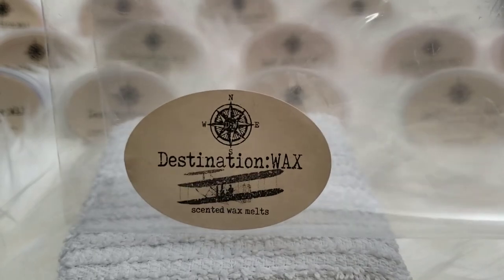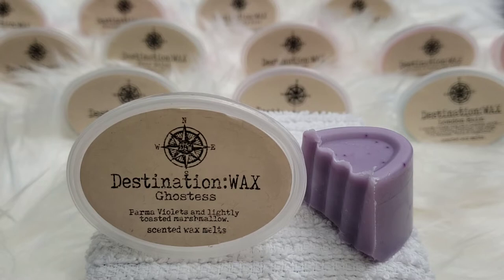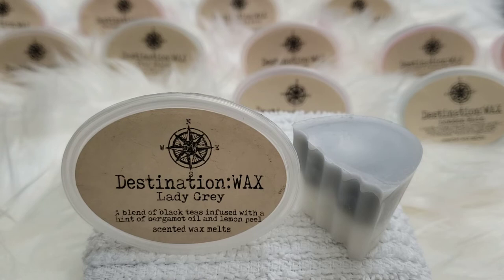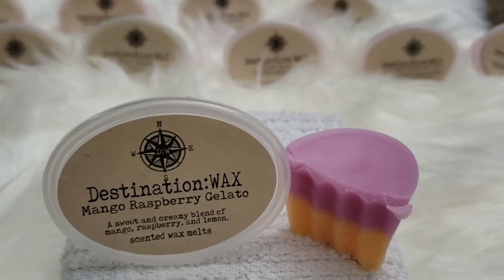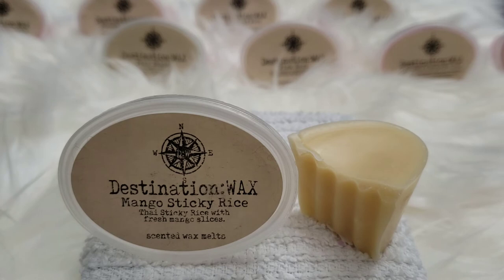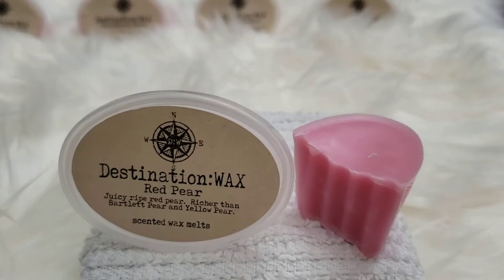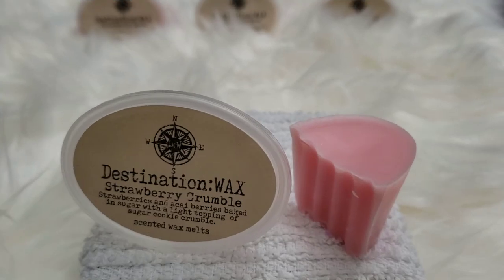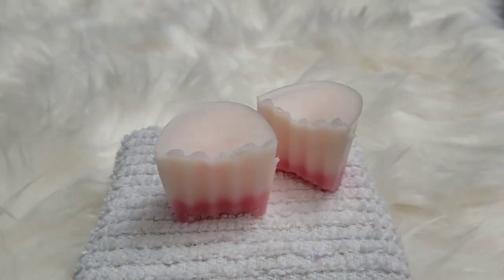APRIL PREORDER PT.3 | FIRST FLIGHT SAMPLER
Turn on your notification so you'll be notify when I upload a new video. All the info down below are of Destination Wax. Join their Facebook group. Happy melting.

~~ The Shop is open for RTS from June 1st through June 10th
~~ TAT for RTS is 3 to 16 business days
~~ All April List Pre-Orders have shipped!
~~ Custom Order Sign-Ups will be on June 6th and June 7th
~~$8.50 Flat Rate Shipping to U.S.

Combining Orders: We do not store payment methods so are unable to edit orders after they are placed, however, you can combine orders placed on the same day.

Destination Samplers: FIRST FLIGHT
Regular price$32.25
 Each First Flight Sampler includes one Shot Cup each of various “must try” scents as voted on by our Facebook Group Members! If you are new to Destination:WAX, or just want to try a variety of scents, these samplers are a great place to start.

First Flight 15
Cape Cod Coast  --   Salty air, crashing waves, myrtle leaves, fresh cedarwood, and marine algae. Profumum “Acqua di Sale” type.
Ghostess  --  Parma Violets and lightly toasted marshmallow.
Lady Grey  --  A blend of black teas infused with a hint of bergamot oil and lemon peel.
Lavender:Sugar Cookie  --  Lavender and sugar cookie. For less cookie, see Lavender:Cookie.
London Rain  --  A warm, rainy day in a London park...early morning dew, a steady afternoon rain shower, and a final downpour at dusk. Rain, citrus, florals, and wood.  Compare to Jo Malone "Rain & Angelica".
Mango Raspberry Gelato  --  A sweet and creamy blend of mango, raspberry, and lemon.
Mango Sticky Rice  --  Thai Sticky Rice with fresh mango slices.
Pear Salad  --  Fresh Lettuce + Red Pear… slightly fruitier than Fresh Lettuce!
Pink Sari  --  Pink Sugar Blender combined with Patchouli Essential Oil. The aroma of patchouli was pervasive in cloth and clothing exported from India in the 19th century. The scent became an indicator of true ‘Oriental’ fabric, so much so that English and French garment makers were obliged to scent their imitation products with patchouli to ensure their acceptance in the marketplace.
Pistachio & Rosewater Cake  --  Cake lightly scented with rosewater and pistachio. You can smell the cake, and even a little buttercream, but it is not really a bakery scent; very elegant.
Red Pear  --  Juicy ripe red pear.  Richer than Bartlett Pear and Yellow Pear.
Strawberry Crumble  --  Strawberries and acai berries baked in sugar with a light topping  of sugar cookie crumble.
Strawberry Seeds  --  Sweet and zesty strawberry.
Thai Sticky Rice  --  Pan-toasted basmati rice baked in coconut milk and brown sugar.
Wedding Cake  --  Vanilla cake with thick white frosting and a thin layer of strawberry jam…not buttery.